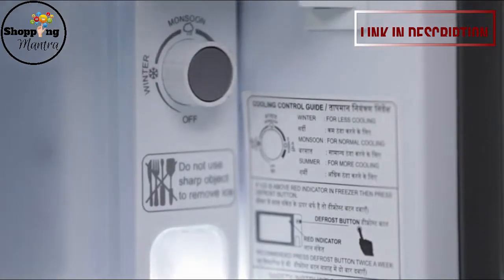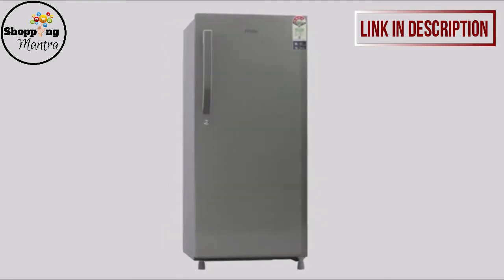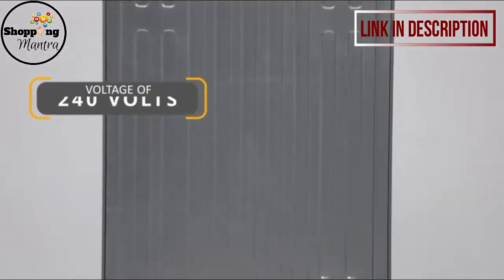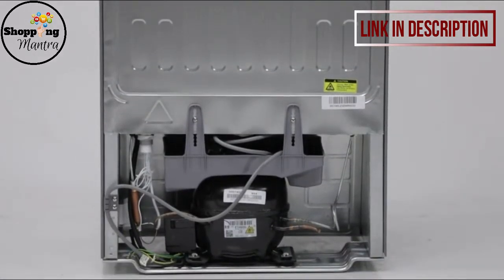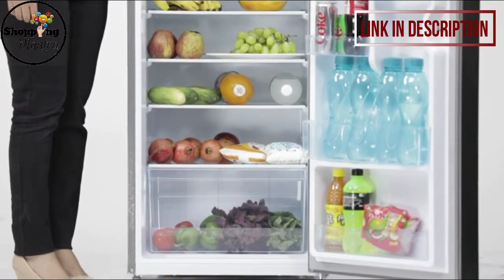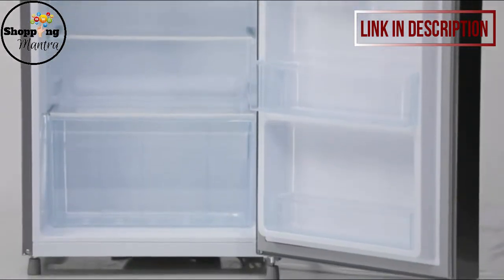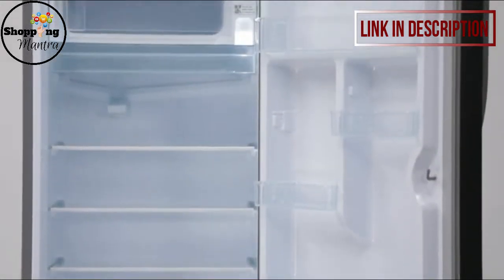Top 5 Refrigerators at Low Cost | Available on Amazon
Namaskar Dosto!
Bahut bahut swagat h aapka...aapke apne product review youtube channel "Shopping Mantra" me..

Dosto aaj ke iss video me hm dekhne wale h.

1.Haier 52 L 3 Star Direct-Cool Single Door Refrigerator (HR-62VS, Silver Grey)

2.Mitashi 87 L 2 Star Direct-Cool Single-Door Refrigerator (MSD090RF100, Silver)

3.Whirlpool 190 L 3 Star Direct-Cool Single Door Refrigerator (WDE 205 CLS 3S BLUE-E, Blue)

4.Haier 195 L 4 Star Direct-Cool Single Door Refrigerator (HED-20FDS,Brushed Silver)

5.LG 260 L 4 Star Frost-Free Double Door Refrigerator (GL-I292RPZL, Shiny Steel, Inverter Compressor)

Yadi ye video aapko acchhi lagi ho to dosto. Like..Comment & Share krke mujhe jarur btaana..

Aur yadi kisi v prakaar ka suggestion ho to wo v comment me jarur btaana. So that, mai usse implement krr paau...apne aane wali videos me.

DOSTO!!!

Aur yadii aap jaldi me hai to aaye hamaare Haveli. pe.

NOTE: We doesn't provide reviews over email.

Dhanyavaad!!!

Sa Da
Bhai!